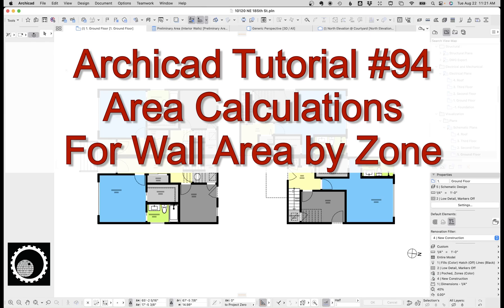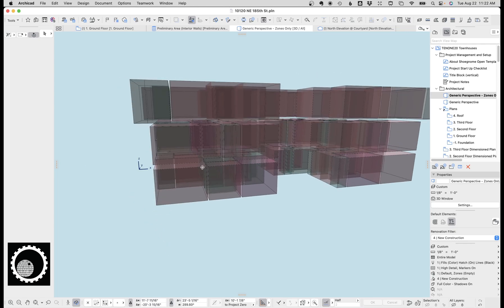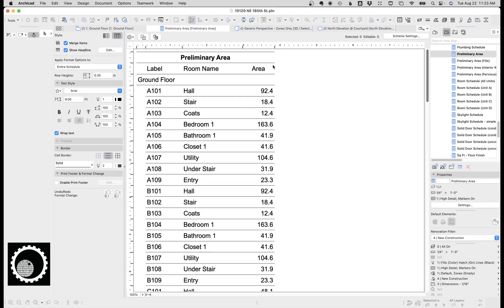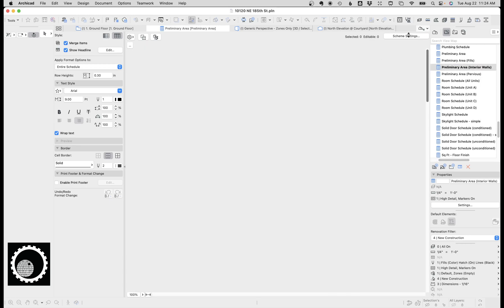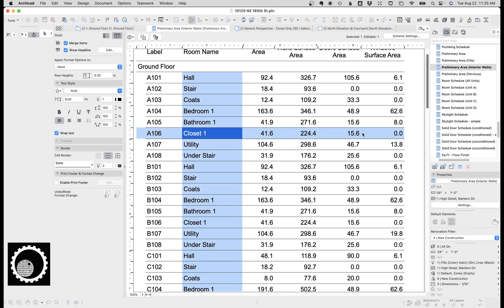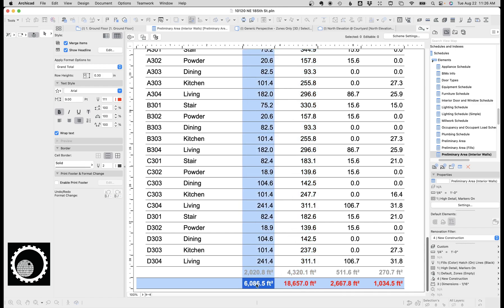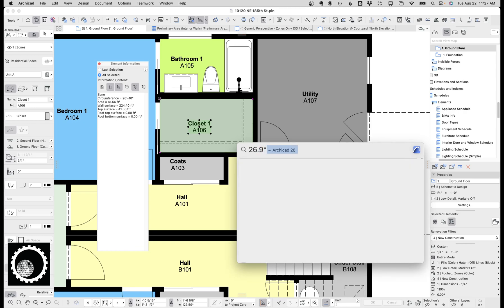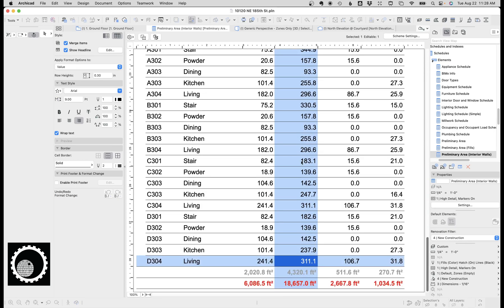Archicad Tutorial #94: Area Calculations for Wall Area by Zone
In the YouTube comments of my previous video on Area Calculations for Siding and Flooring, I was asked about calculating wall area by room. The way to do this in Archicad is by using Zones rather than Walls. Well technically it's both, since the Zones are reading Window and Door information from the Walls. Since this is such a great follow up question to my previous video, I decided to record a video walking through the process.

00:00 Intro
01:19 Basic Zone Schedule
02:15 Improved Zone Schedule
02:45 Data Verification
04:01 Additional Notes and Comments
04:52 Extra Zone Thoughts
05:22 Outro